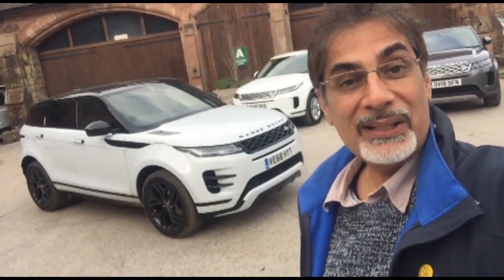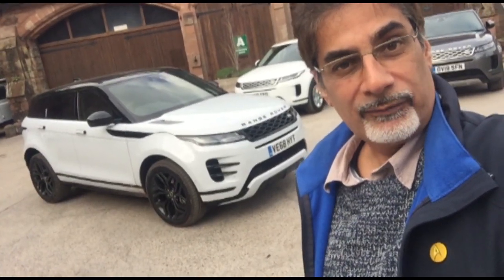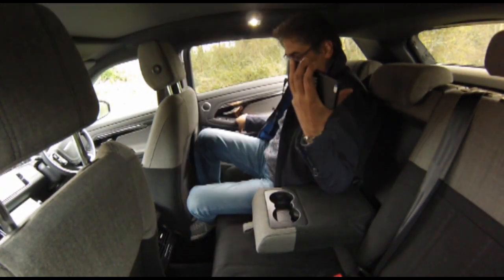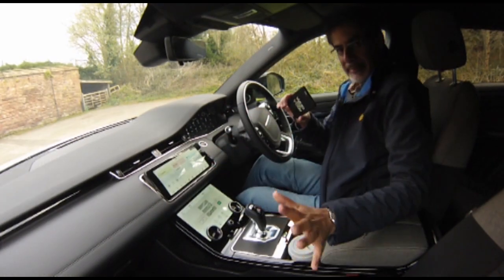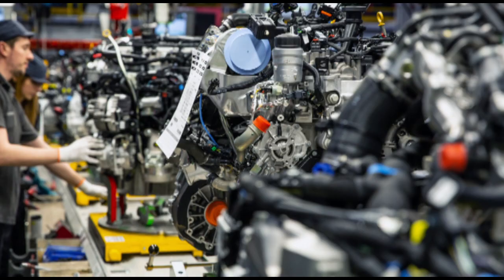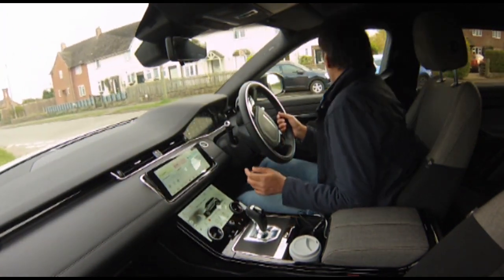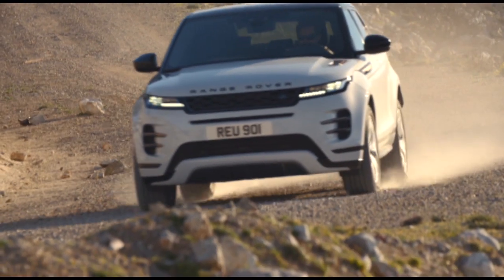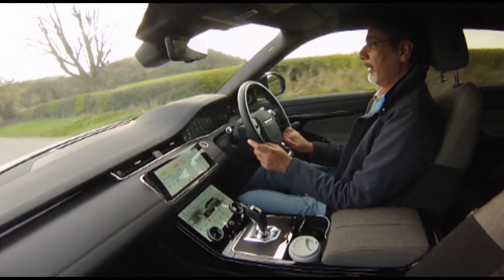2019 Range Rover Evoque Review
My review of the all-new 2019 Range Rover Evoque reveals that it's not only grown up, more sophisticated, refined to drive and looks like a small Velar, but that it's packed with tech including a digital rear-view mirror, a camera that makes the bonnet invisible and mild-hybrid technology.